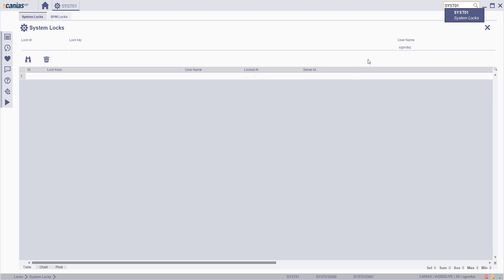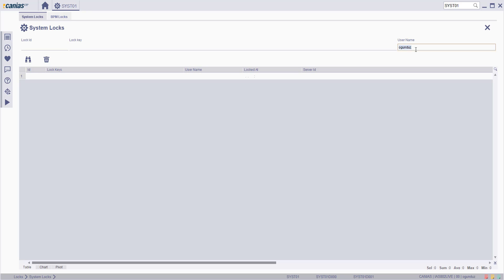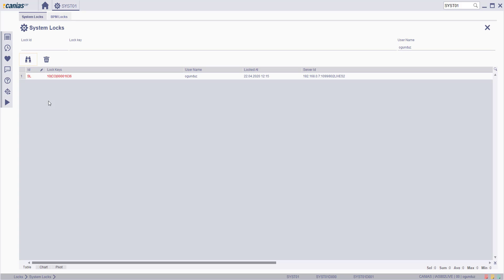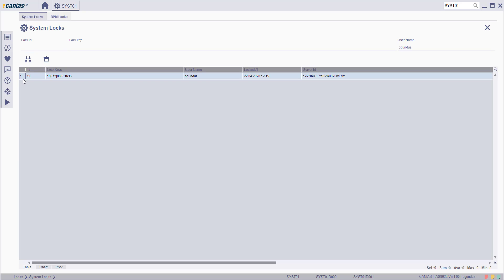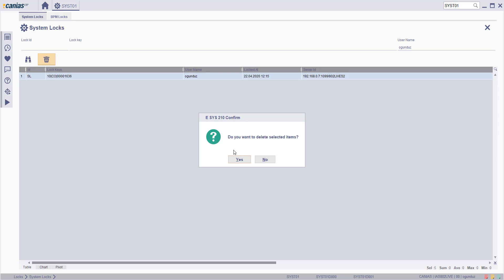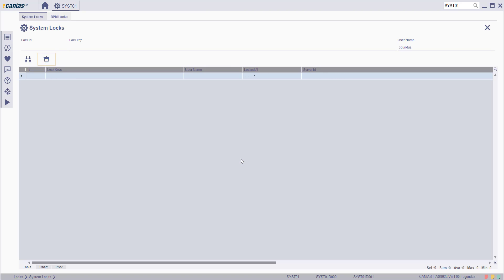SYS 10050 : SYST01 - Listing and Deleting System Locks